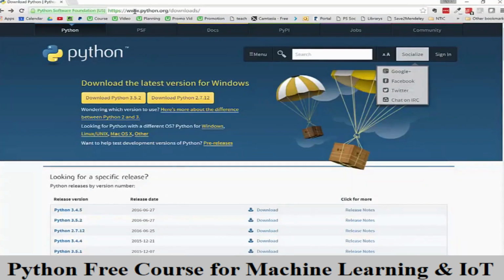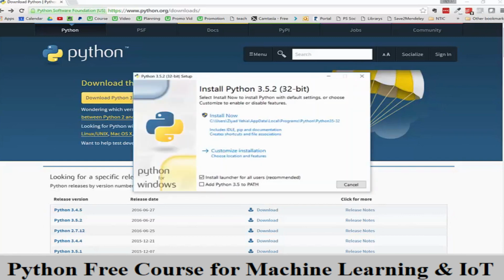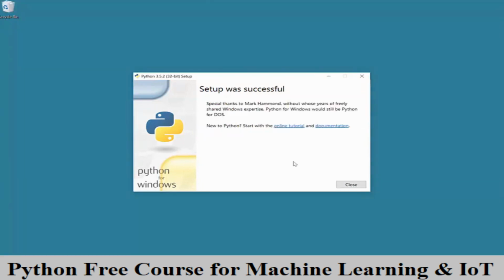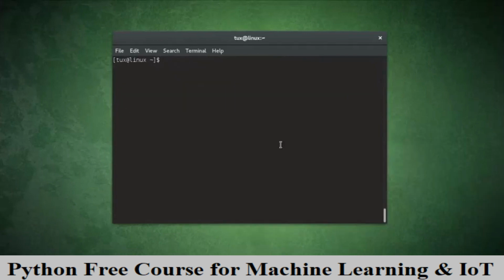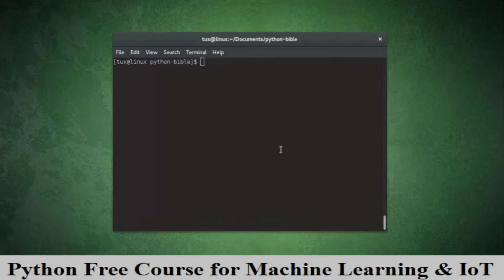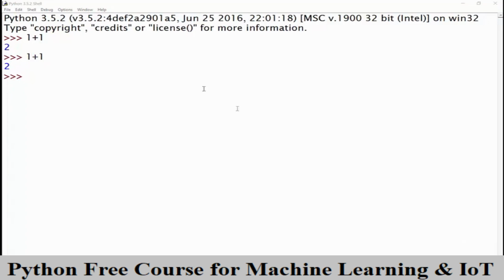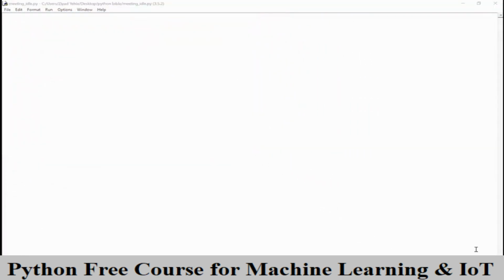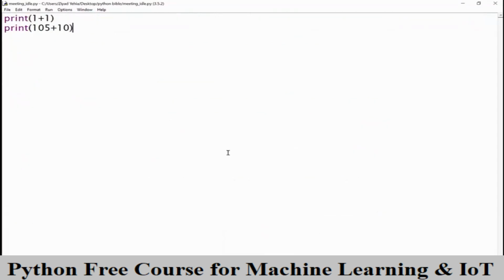Installing Python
To install Python, you can follow these general steps:

1. **Download Python**: Go to the official Python website at [python.org] and download the latest version of Python for your operating system (Windows, macOS, or Linux).

2. **Run the Installer**: Once the download is complete, run the installer. Make sure to check the box that says "Add Python to PATH" during the installation process. This will make it easier to run Python from the command line.

3. **Verify the Installation**: After the installation is complete, open a command prompt (Windows) or terminal (macOS/Linux) and type `python --version` to check if Python is installed correctly. You should see the version number of the Python interpreter you installed.